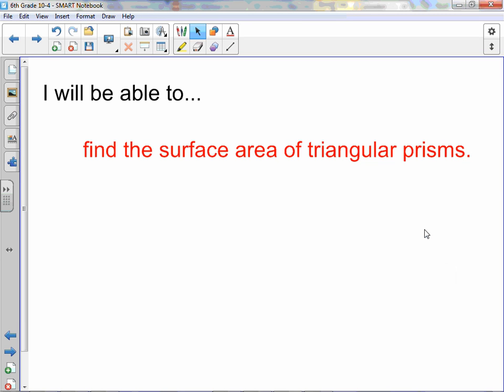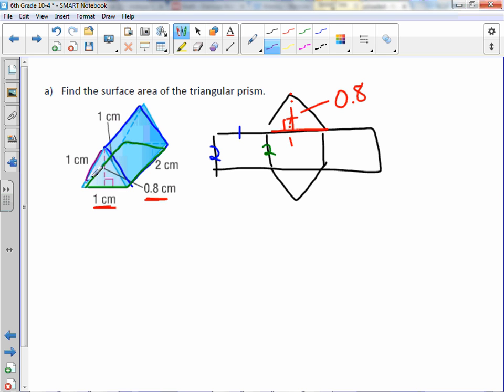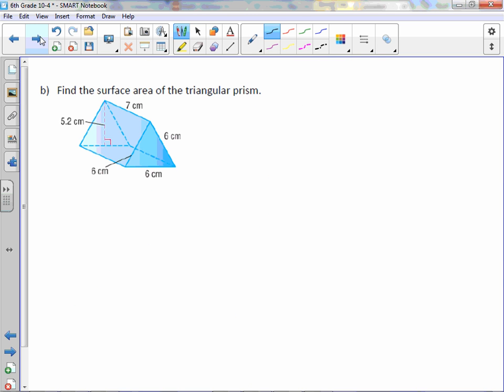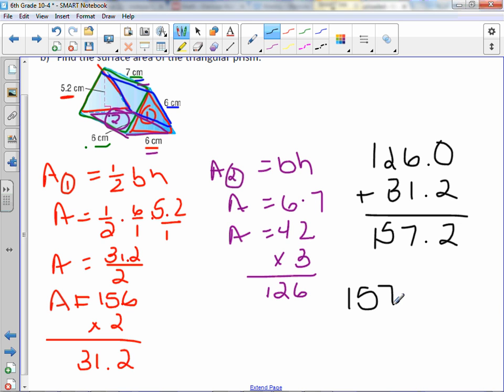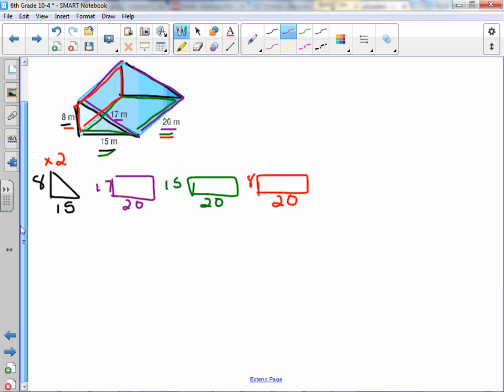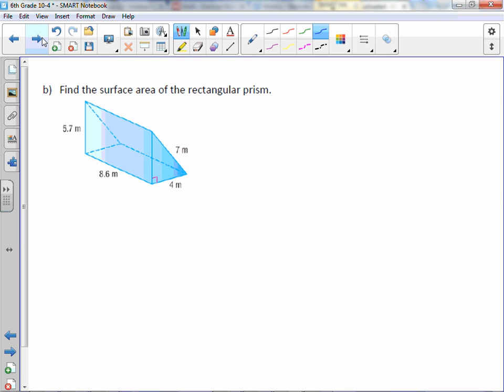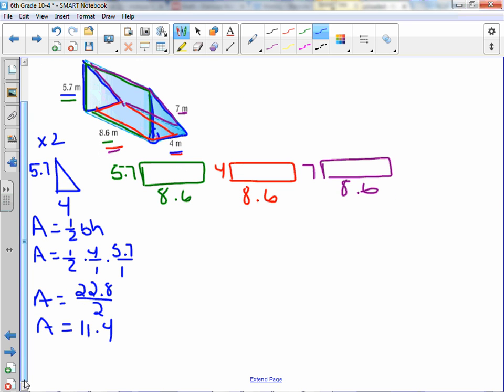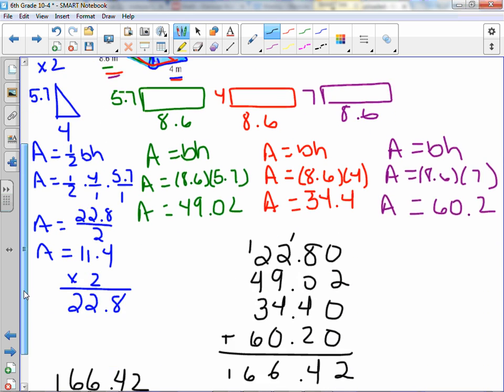6th Grade 10-4: Surface Area of Triangular Prisms